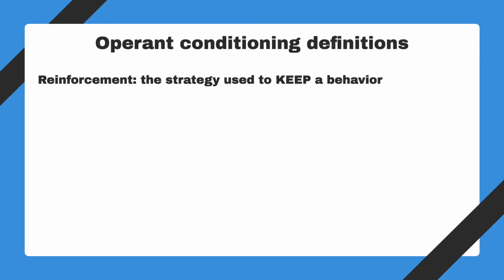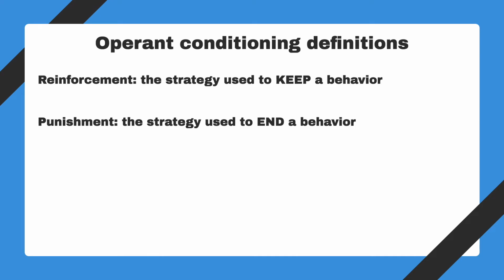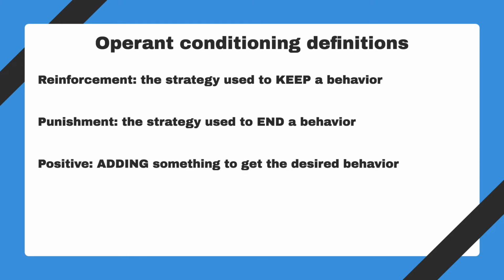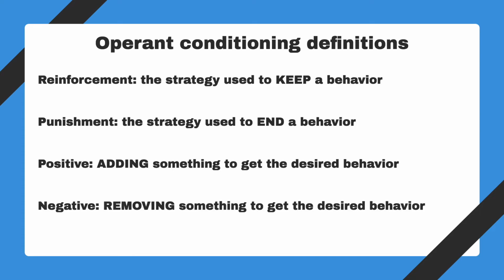Operant Conditioning Examples (Psychology Learning Theory) (BF Skinner)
The second form of learning and behavior modification is called operant conditioning. This video will answer the question: "what is operant conditioning?" and will provide examples of operant conditioning.

🏷 TAG someone who needs to see this!
🔔 Turn notifications ON
➡️ FOLLOW on Instagram, TikTok, & Twitter: @drgrahamdersnah

--- TIMESTAMPS ⏰ ---
00:00 Operant Conditioning Examples (Psychology Learning Theory) (BF Skinner)
00:18 Introduction
00:54 What is operant conditioning?
01:10 Operant conditioning definitions
01:47 What is positive reinforcement?
02:23 What is negative reinforcement?
02:48 What is positive punishment?
03:32 What is negative punishment?
03:57 Conclusion

- Medical: Available for tutoring medical school courses and USMLE Step 1 prep
- Everyone: Available to teach scheduling (making a schedule, time management, organization), and learning, studying, and test-taking strategies for SUCCESS!